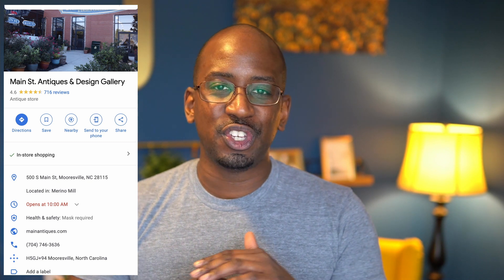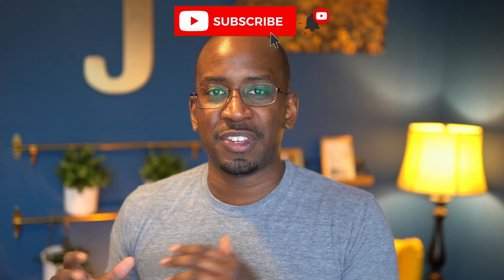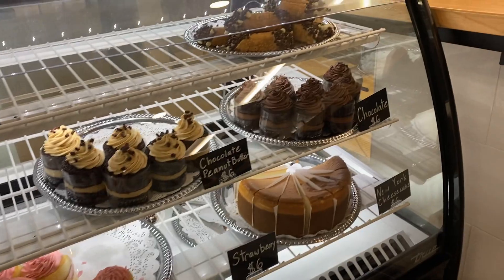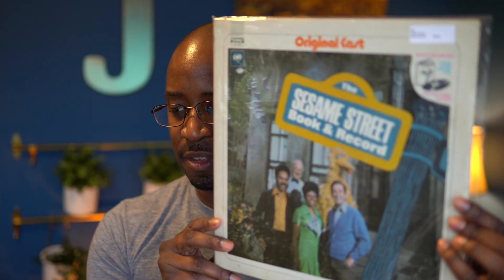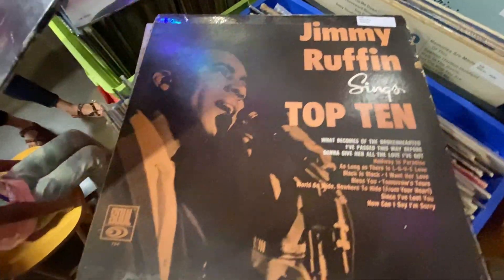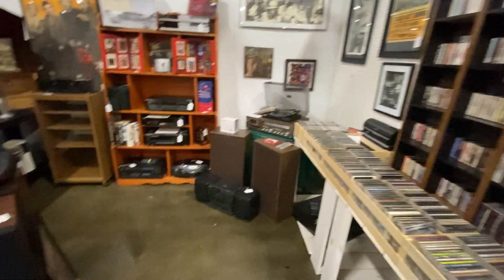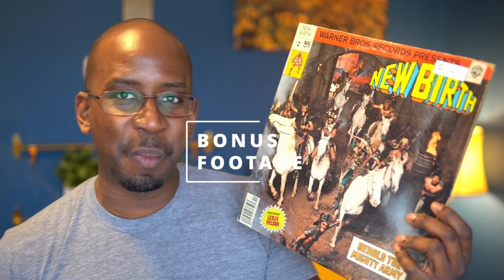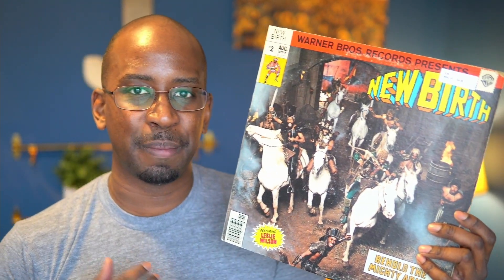Super Cool Antique Mall! Things To Do in Charlotte, NC 2022 Main St. Antique Mall in Mooresville, NC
⬇️Let's Chat about your home! schedule below:⬇️
Looking for things to do in Charlotte, NC in 2022? Here's one,
we went to a large antique mall in Mooresville, NC called "Main St. Antiques & Design Gallery". We went record crate digging to find cool albums from before our time to add to our vinyl collection. This place is massive and has so many nostalgic things to see! I really recommend you check it out if you are into collecting retro things. We also ate at "The Barcelona Burger And Beer Garden" located in Mooresville. One of my favorite places to eat as everything there tastes fantastic!

Ashley Lambert Realty

Reggie Jamerson is a North Carolina Real Estate Agent (NC Realtors) with Ashley Lambert Realty who specializes in helping you buy or sell your home in Charlotte.

If you are interested in having me be your agents, then please contact . I also recommend you contact me before visiting a new construction neighborhood as I can be your buyer's agent and help ensure you have representation when buying a new construction home.

I work in the following cities: Charlotte, Concord, Belmont, Gastonia, Pineville, Matthews, Indian Trail, Monroe, Locust, Kannapolis, Huntersville, Davidson, Cornelius, Mooresville, Mt. Holly, Stanley, Weddington, Midland, Mint Hill, Harrisburg, Denver

I can help you sale your home like no other, as we utilize our expertise in social media marketing to ensure you get the most exposure for your proper and that it shows like an HGTV Dream Home.

Are you tired of renting and thinking about buying a home in Charlotte? I can help you on your new journey by explaining the home buying process.  As your agent, I can guide you in the right direction for ensuring you are getting a great deal and the right home for you.  I also have experience working with down payment assistance programs for the Charlotte and other areas of North Carolina.

Are you looking to sell your home and buy a new home?  Look no further!  I have helped countless people transition to their next home in the Charlotte area.  I ensure that this process is smooth and easy for my clients by guiding them through the details and helping coordinate.